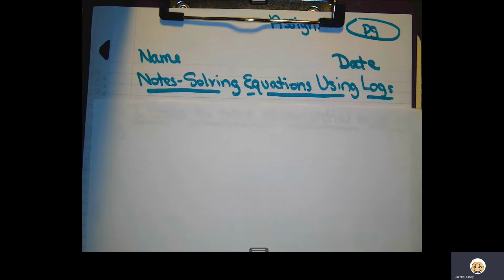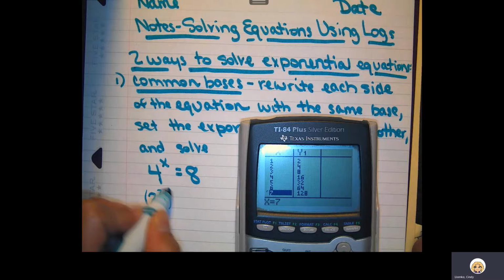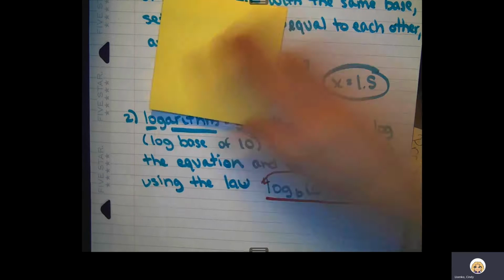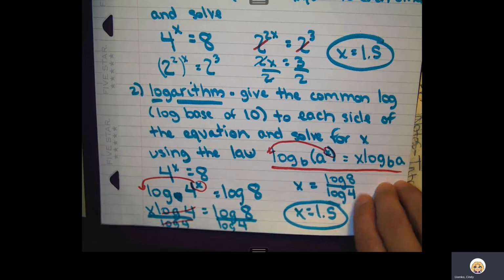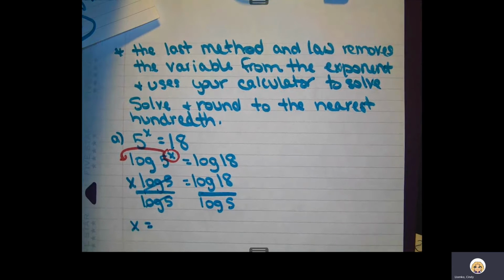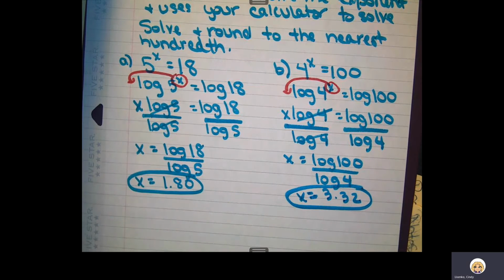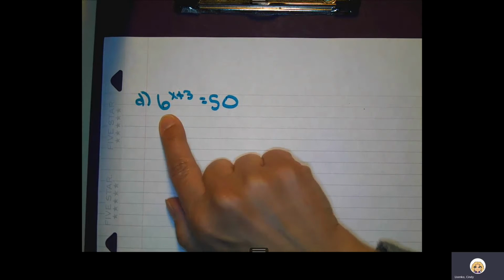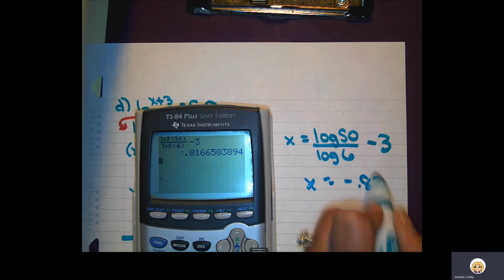notes - solving equations using logs